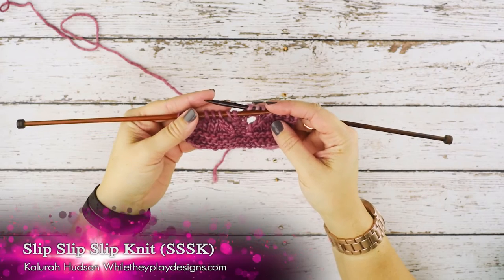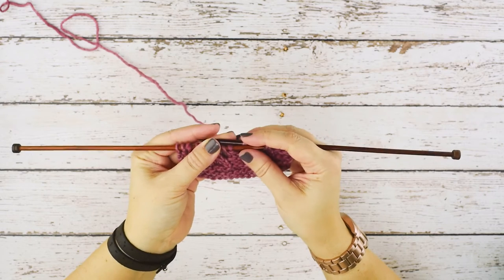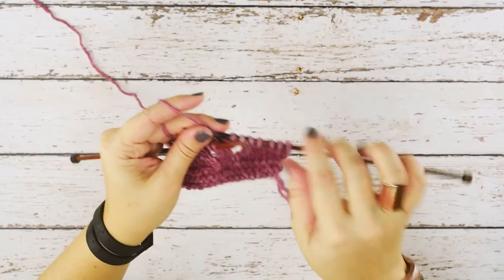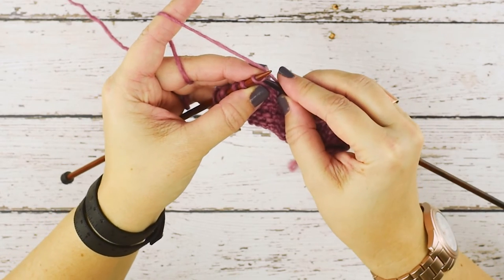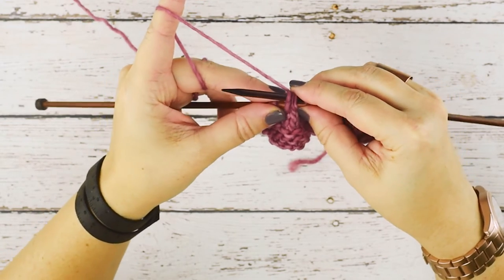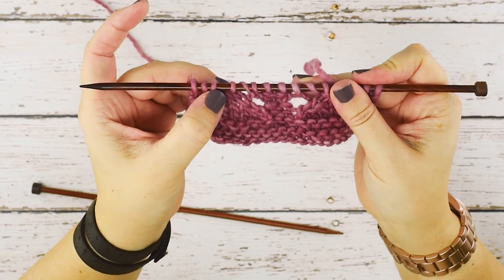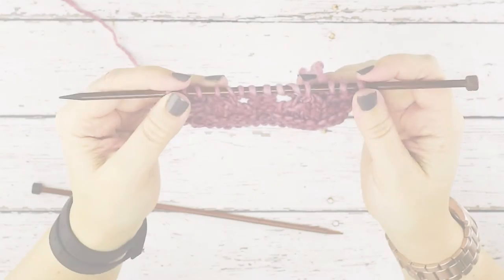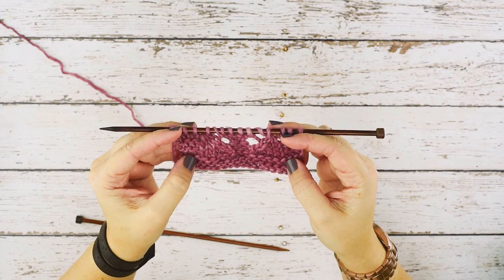SSSK (slip, slip, slip, knit)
In this video, I demonstrate how to work a SSSK. This is a decrease that is worked over 3 stitches and decreases your stitch count to 1. This decrease is worked from the RIGHT side of your work and creates a left leaning slant in your knitting.

Knitting needles featured: Knit Picks Rosewood

Yarn used: Malabrigo worsted in: Damask Rose